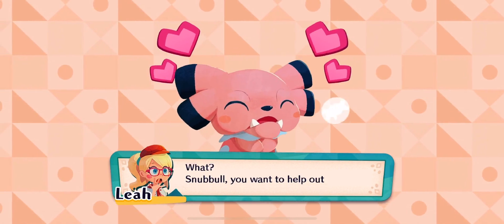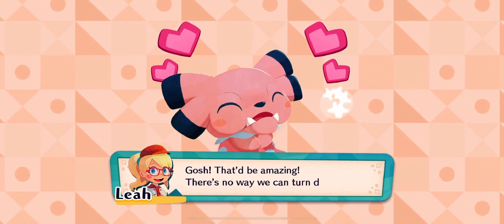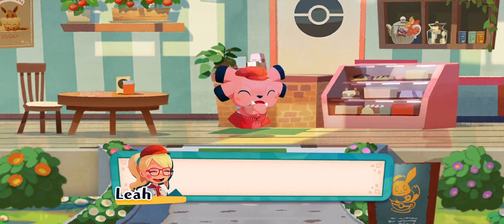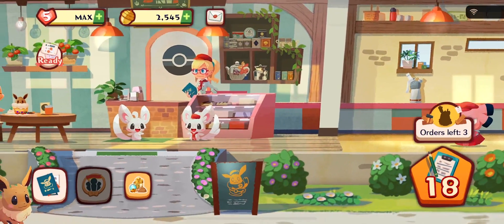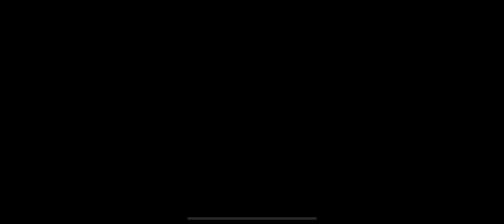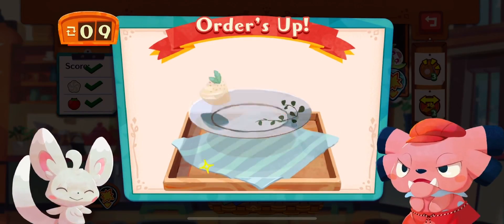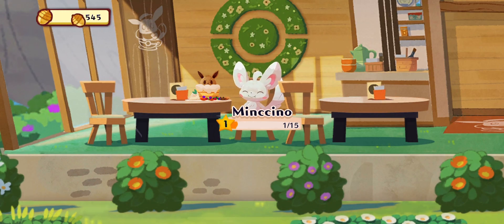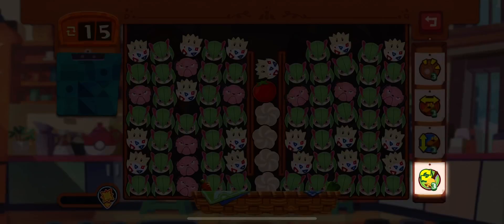Pokémon Cafe Mix Gameplay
Wanna Know How to run a Cafe in this game? Well in this video I am showing you How to run your own Cafe and unlocking some new recipes by playing match making puzzle levels in this game. ▶️